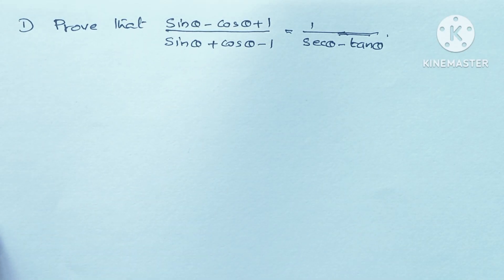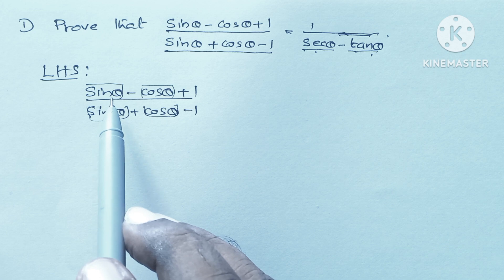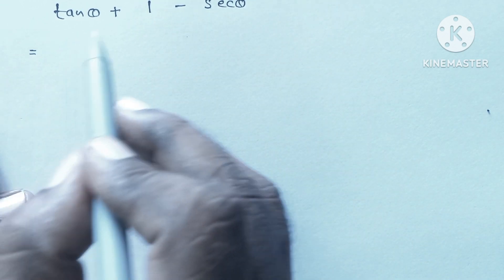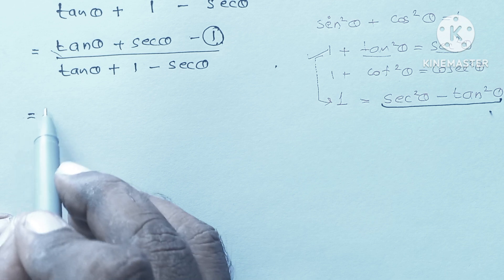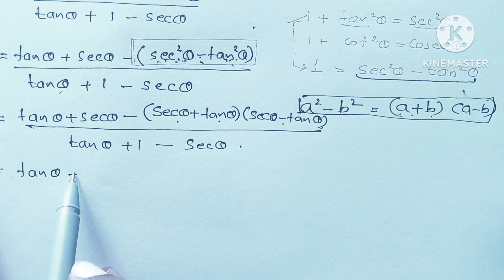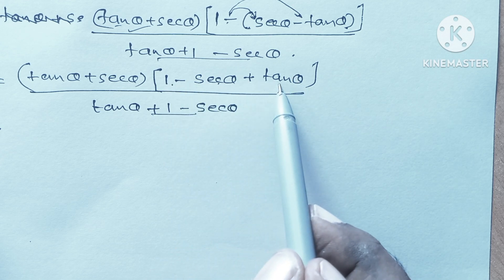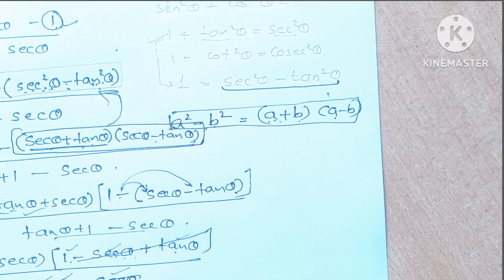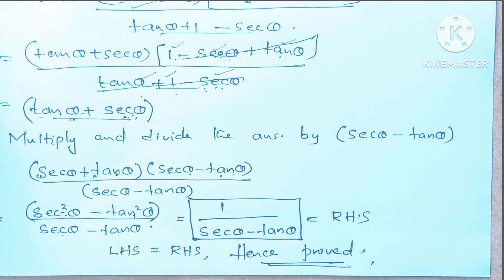CBSE Board exam important Math trigonometry question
Trigonometry important question for board exam